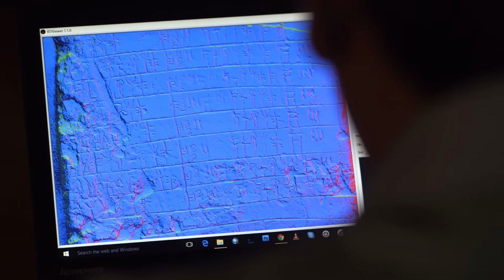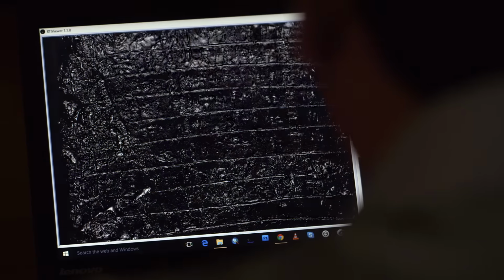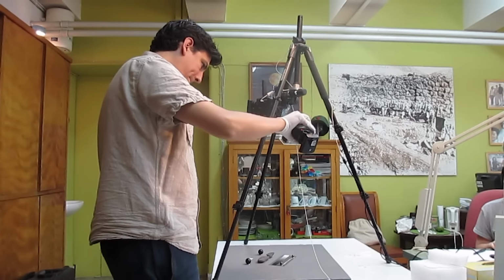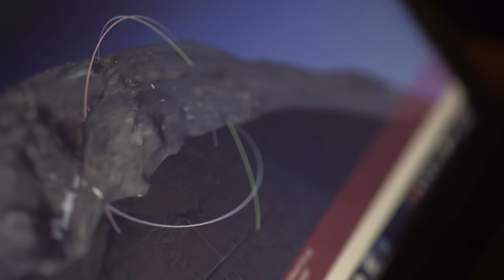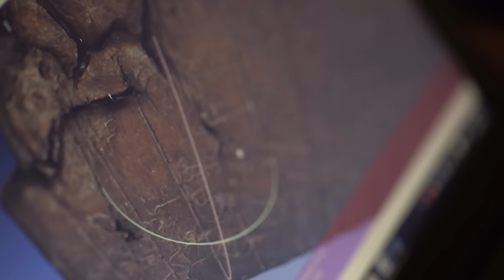Classicist Dimitri Nakassis, 2015 MacArthur Fellow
Dimitri Nakassis is a classicist challenging long-held assumptions about modes of economic exchange and political authority in prehistoric Greek societies and revealing their connections to the origins of modern civilization.

The MacArthur Fellowship is a $625,000, no-strings-attached grant for individuals who have shown exceptional creativity in their work and the promise to do more. and explore their stories on social media with the hashtag MacFellow.